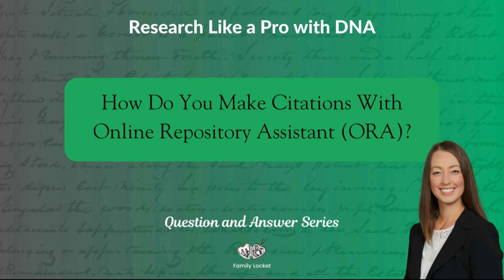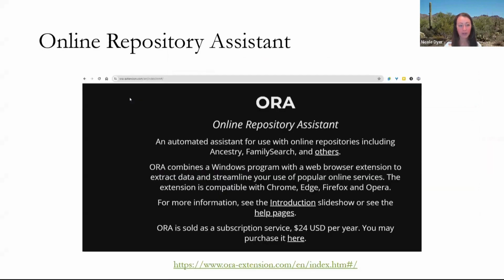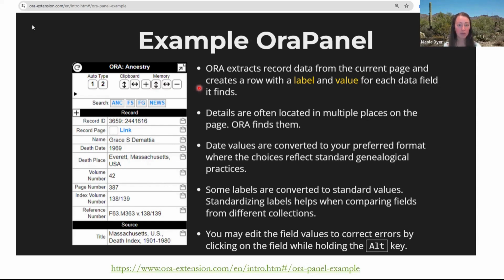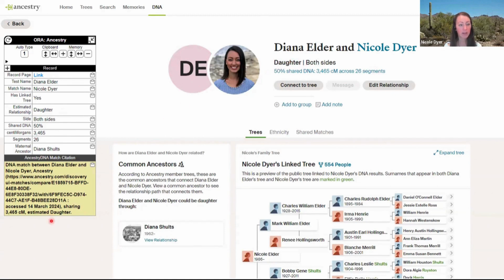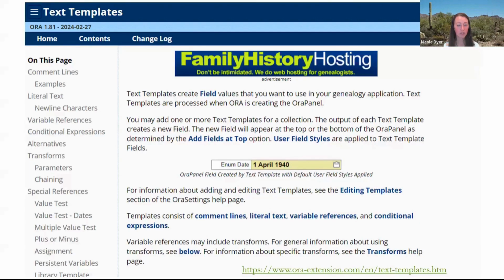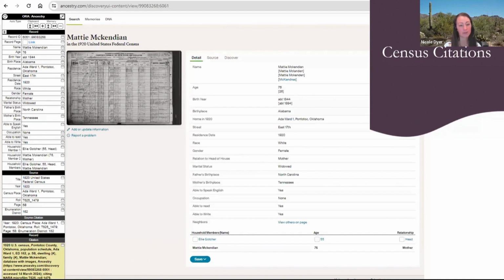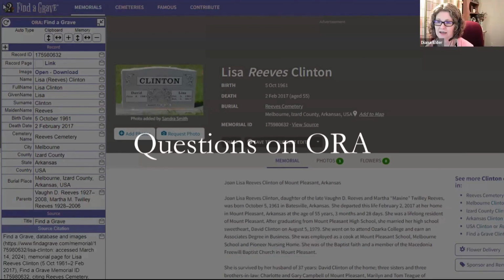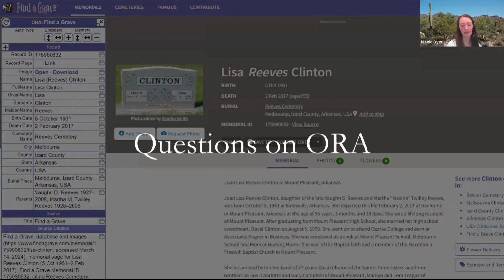Citations with Online Repository Assistant (ORA)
Nicole Dyer presents on how to use the Online Repository Assistant, ORA, to make citations, particularly for DNA matches. She explains that ORA allows users to create citation templates for different online genealogy collections, like censuses and DNA matches on sites like Ancestry and FamilySearch. When Dyer views a new record, ORA automatically generates a citation in the format she has specified, saving time compared to manually creating citations. She notes that ORA works across many major genealogy websites, making it a useful tool for streamlining citation creation during research.

In the Research Like a Pro with DNA Q&A series, study group and eCourse members ask questions, and we answer. To view more questions and answers in this series, go To join the Research Like a Pro with DNA online course, and learn how to integrate DNA evidence into your genealogy research,